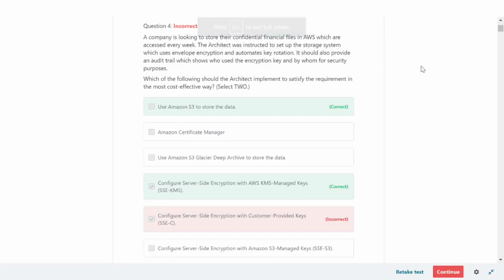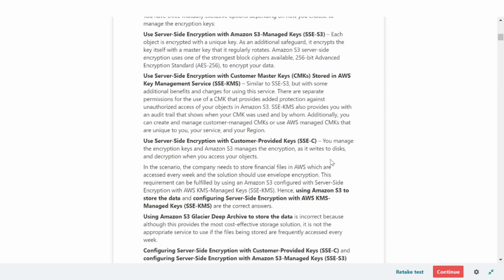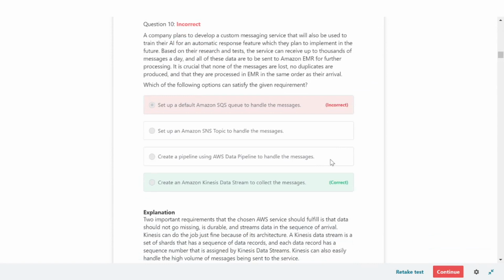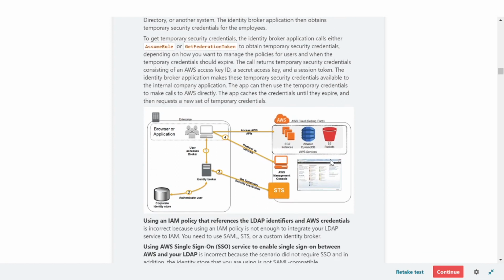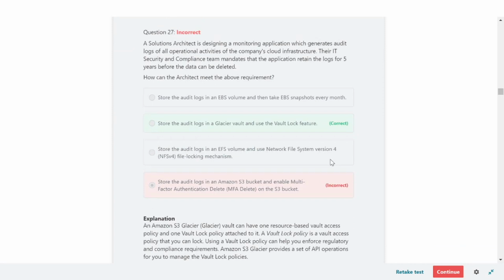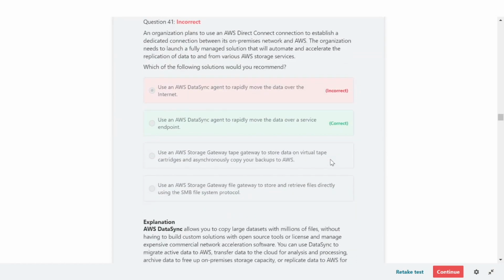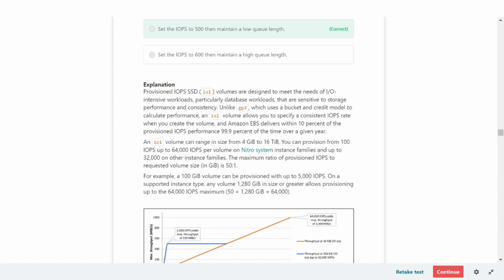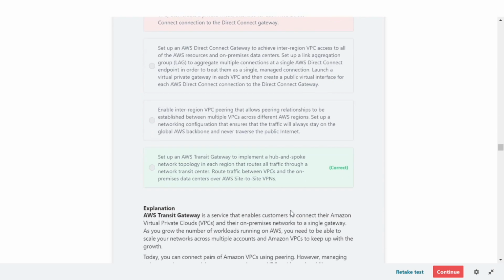AWS Certified Solutions Architect Associate Exam Question & Answers